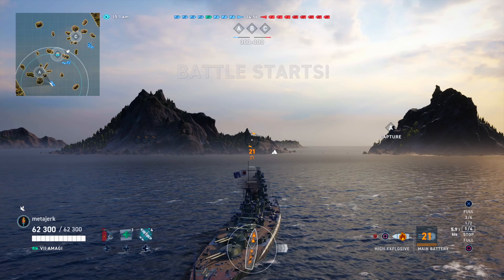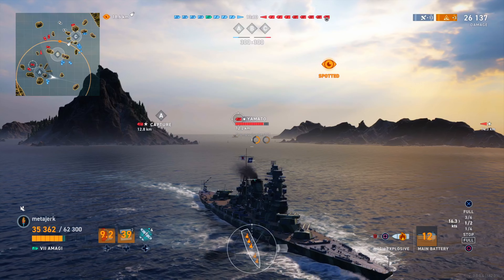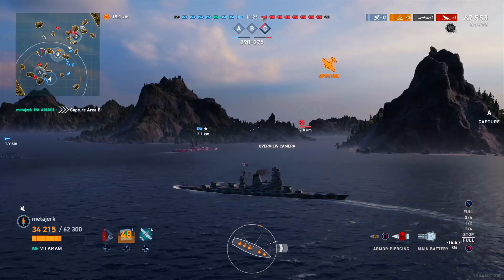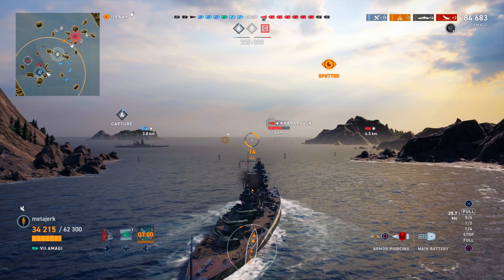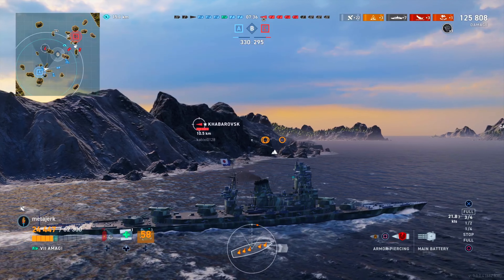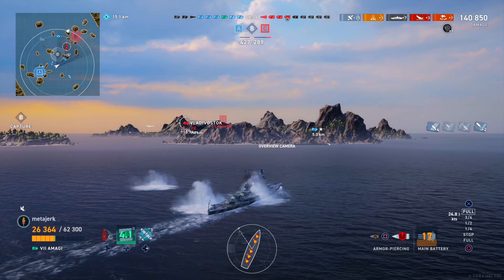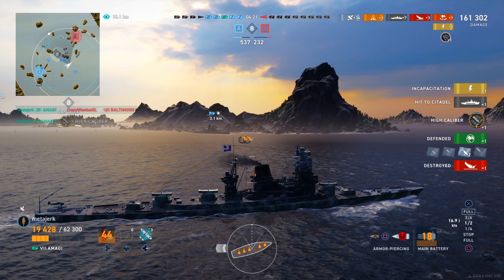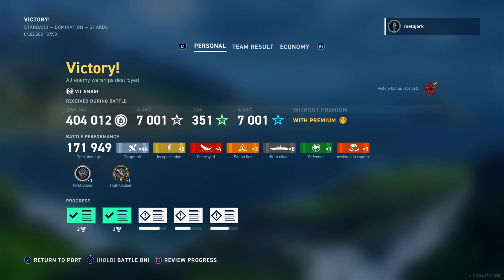Amagi Trainables Episode 7 | World of Warships: Legends